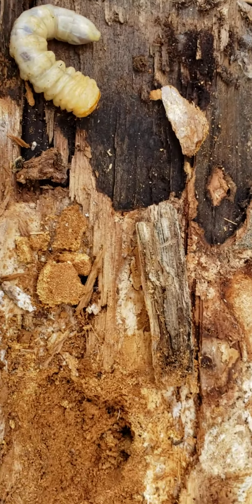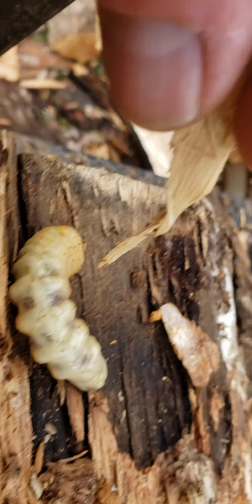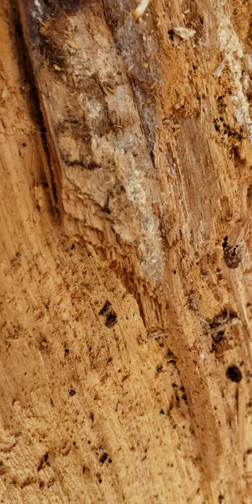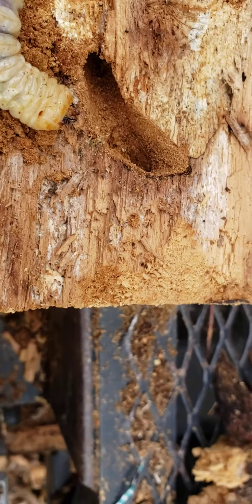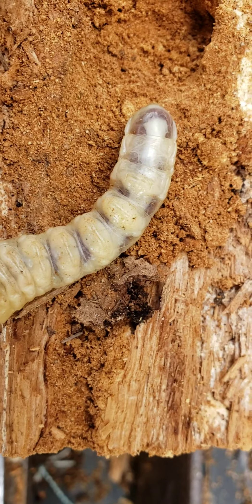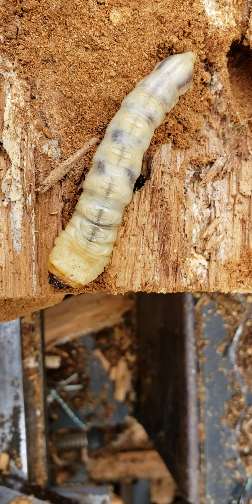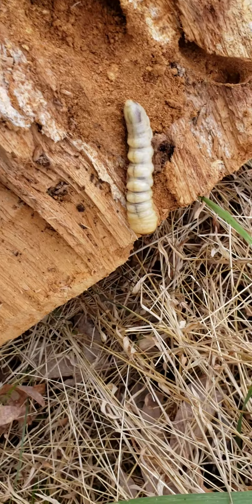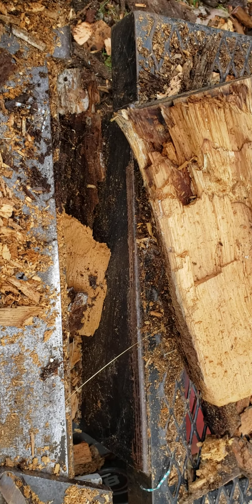Aliens in my Firewood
The biggest larvae if ever seen.